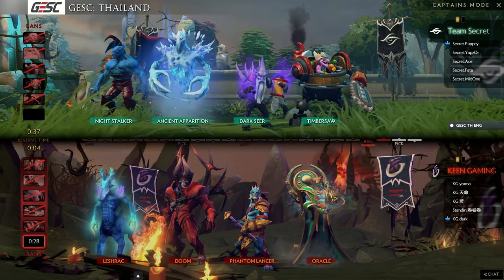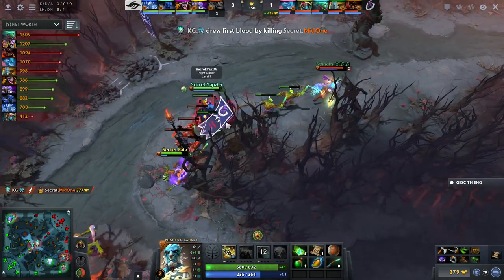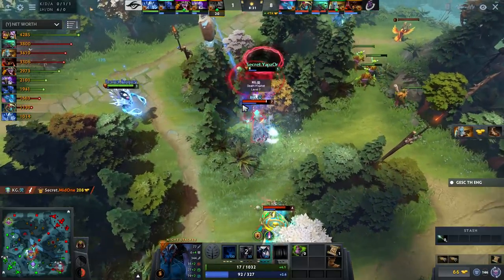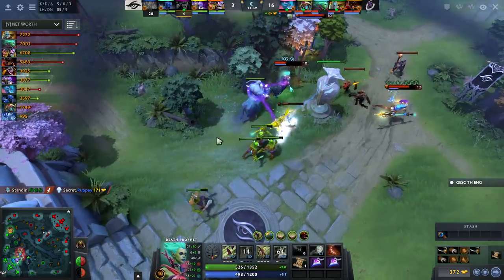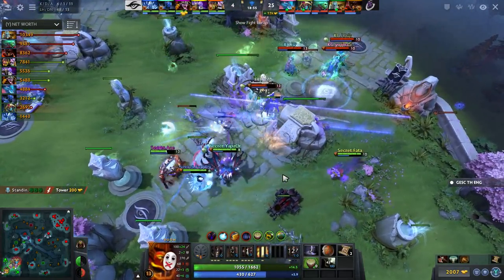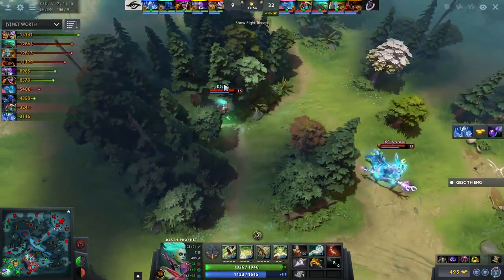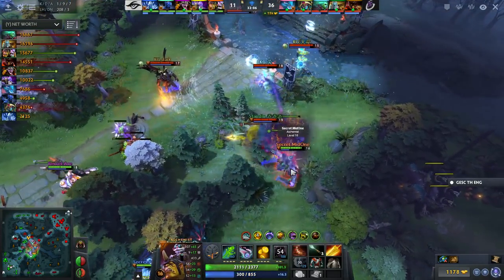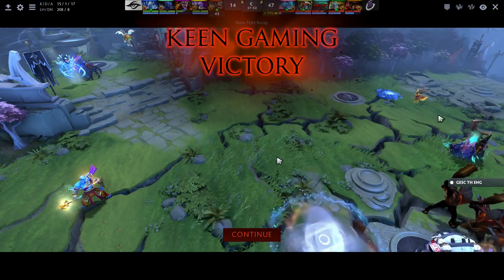Team Secret vs Keen gaming game 3 GESC: Thailand Minor Playoff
Yeik Nai Zheng "MidOne" -- Mid
Marcus "Ace" Hoelgaard- Carry
Adrian "FATA-" Trinks  - Offlane
Clement "Puppey" Ivanov - support
Yazied "YapzOr" Jaradat - support

This is the Team Secret™ fan community YouTube . The Team Secret™ mark is owned by Secret eSports, LLC.